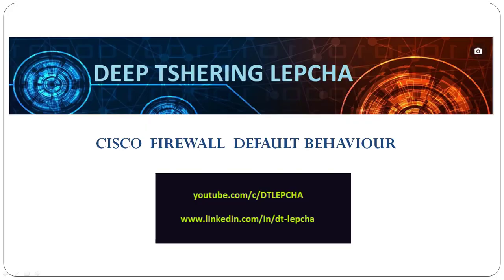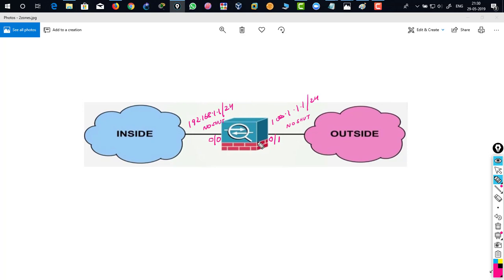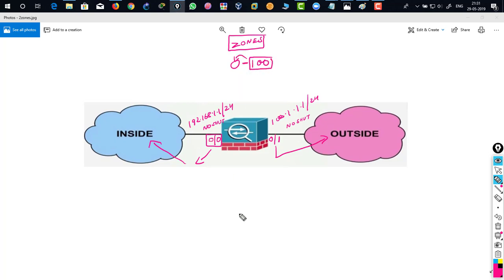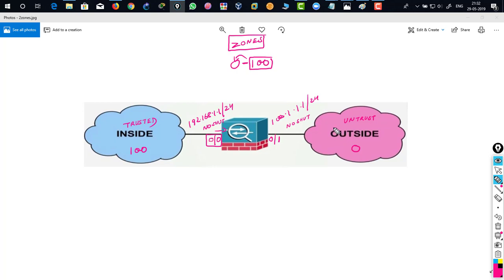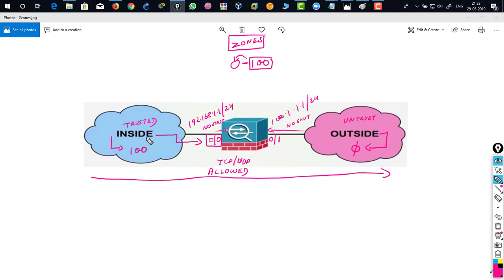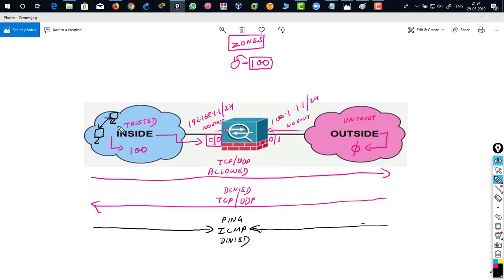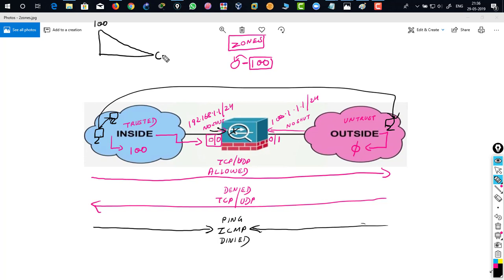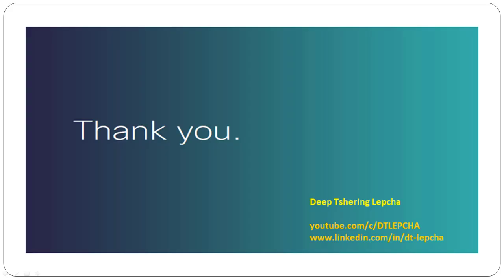Cisco Firewall (ASA) - Default Behaviour